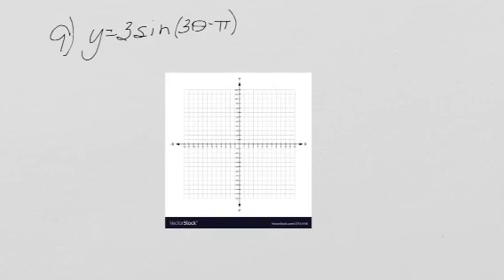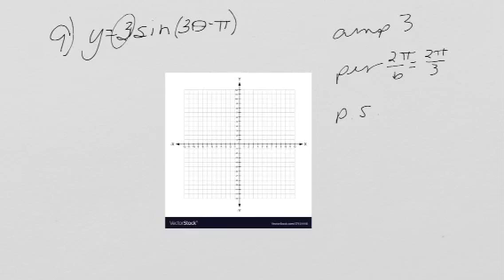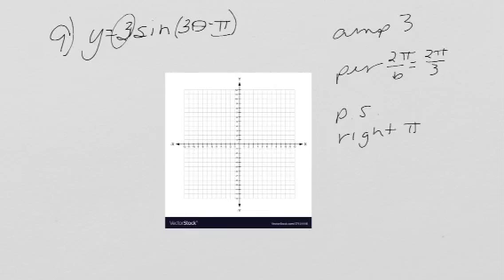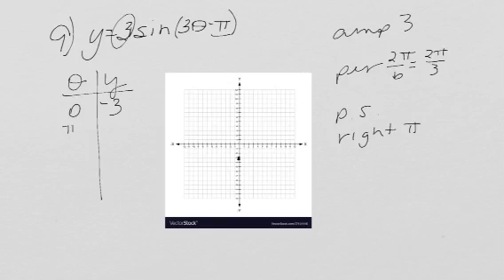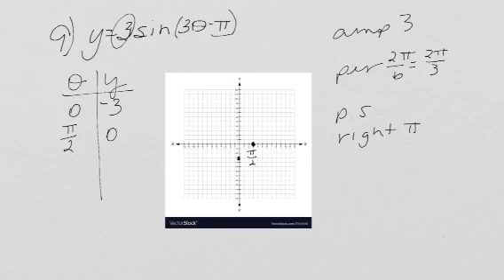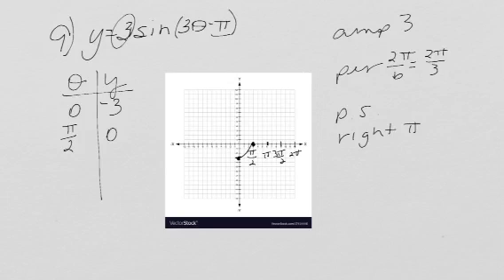Pre-Calc Unit 7 Practice Test #9